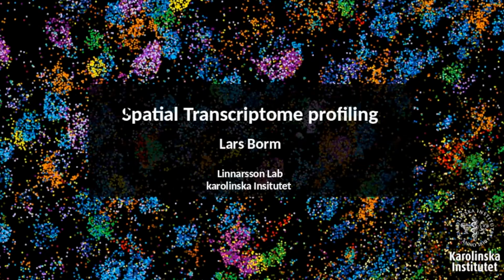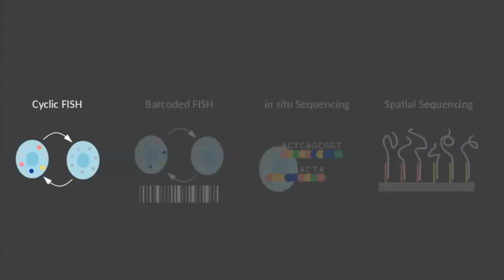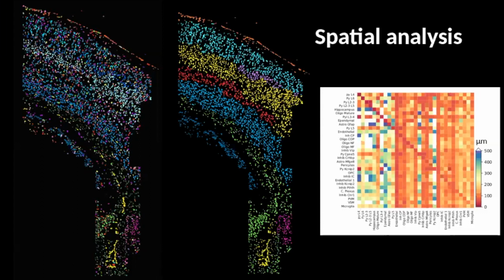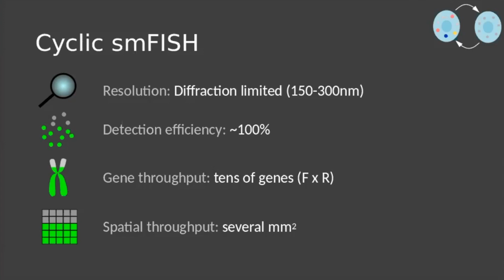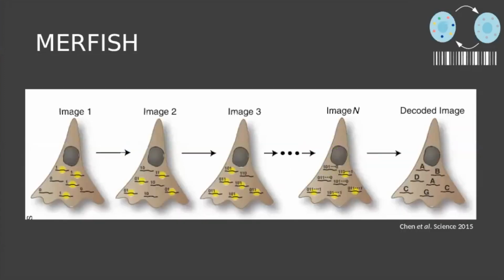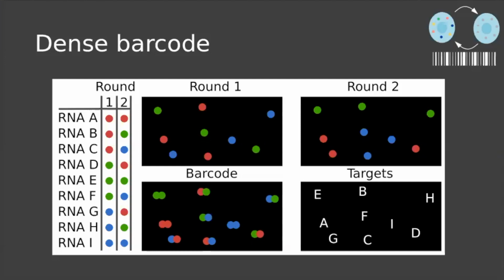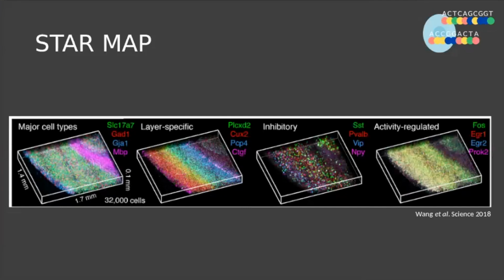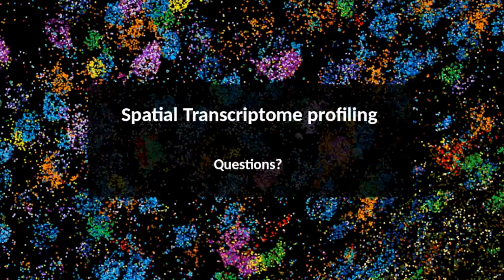11. Spatial transcriptomics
This lecture by Lars Borm (Karolinska Institutet, Sweden) is part of the course "Single cell RNA-seq data analysis with R" (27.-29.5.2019). Please for the full course description and all the materials.